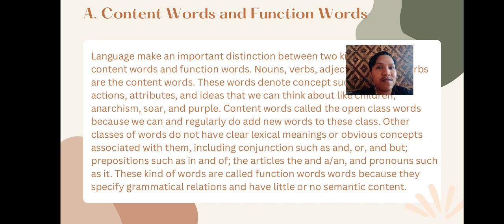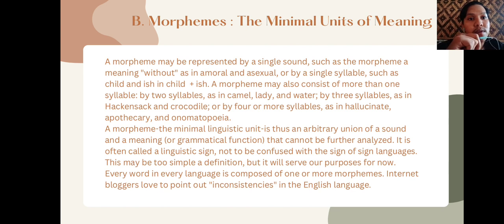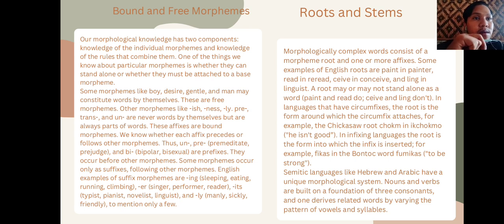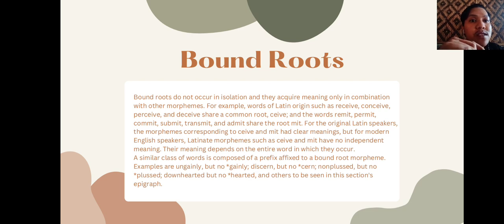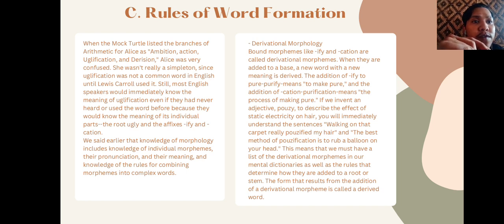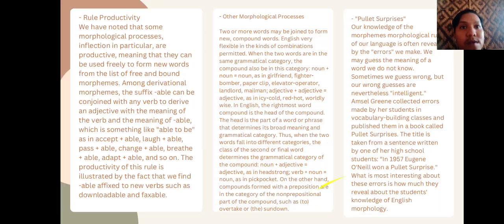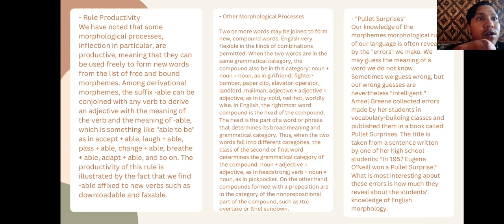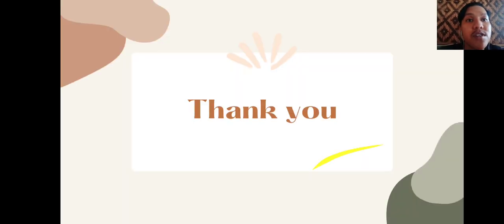Presentation Morphology : The Words of Language - Muhammad Raihan Adi Madana